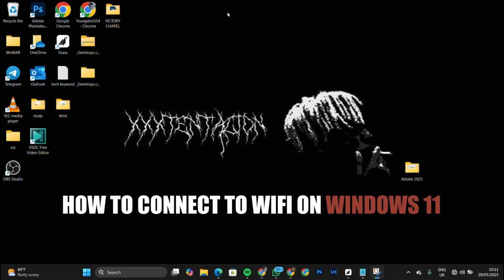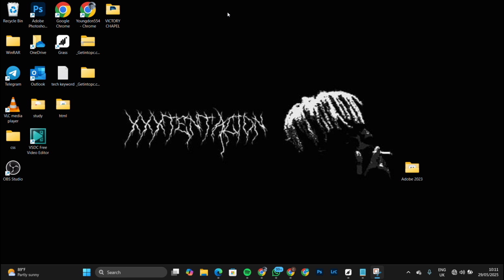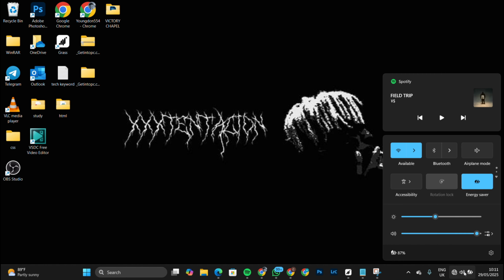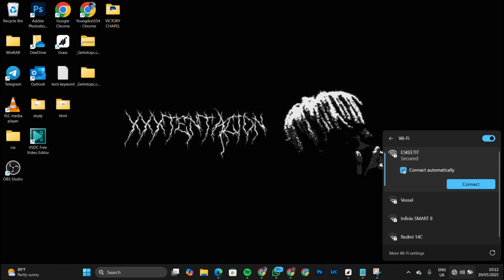HOW TO CONNECT to WIFI on WINDOWS 10/11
**How to Connect to WiFi on Laptop or Android Phone – Don Tech**

Need help connecting your device to a WiFi network? Whether you're using a Windows laptop or an Android phone, this simple step-by-step guide from Don Tech will show you exactly how to connect to any wireless network in just a few taps or clicks.

In this tutorial, you'll learn:

* How to turn on WiFi on your laptop or PC
* How to find available WiFi networks
* How to enter the correct password
* What to do if the WiFi option is missing
* How to connect to public or home WiFi networks
* Bonus: How to fix common WiFi connection issues

This video works for:

* Windows 10 and Windows 11 laptops
* Android phones and tablets (Samsung, Xiaomi, Realme, OnePlus, etc.)

Troubleshooting covered:

* WiFi not showing up
* Can’t connect to WiFi
* Incorrect password error
* WiFi keeps disconnecting
* Airplane mode or adapter issues